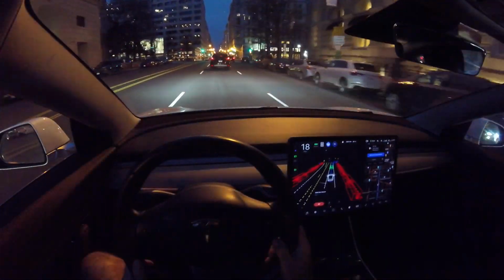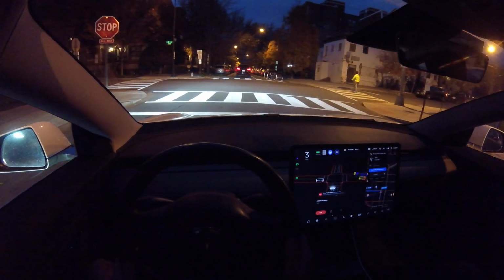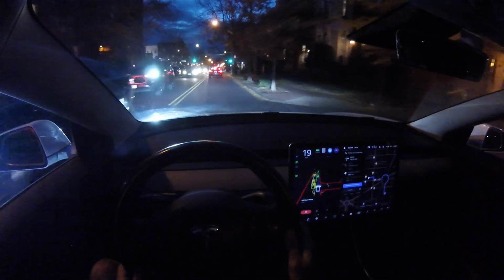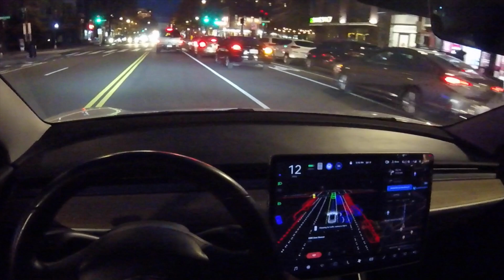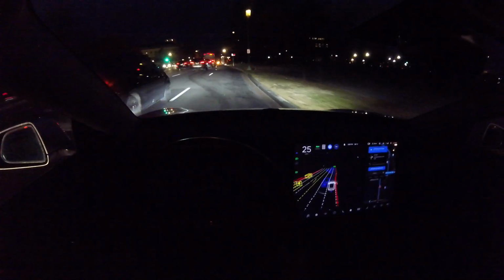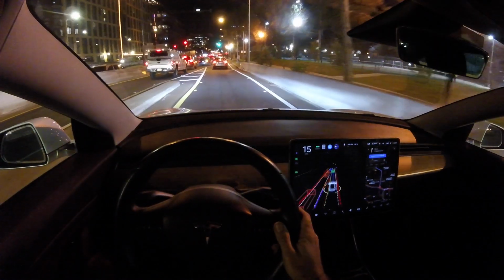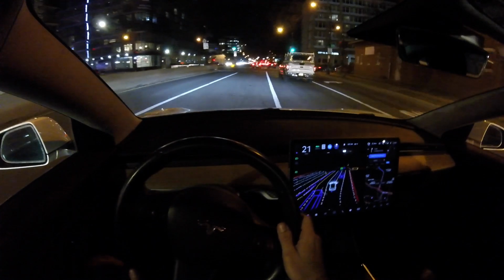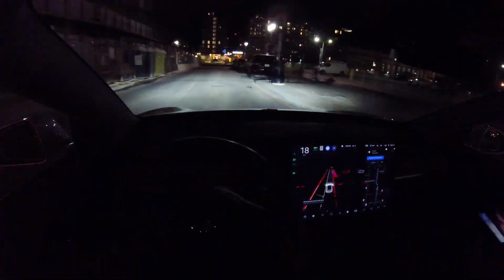FSD Beta 6 - Washington, D.C. at night - 2020.44.15.4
Driving around D.C. at night.

00:00 - Intro
01:05 - Disengagement into lane ending
01:47 - Stop sign to narrow street / passing car
02:32 - Logan Circle
03:58 - Pedestrian Jaywalker
04:50 - Another traffic circle
06:03 - Food truck obstruction
07:32 - Truck cuts me off
08:57 - Outro
09:22 - One more thing... parallel parker
09:50 - Subscribe!